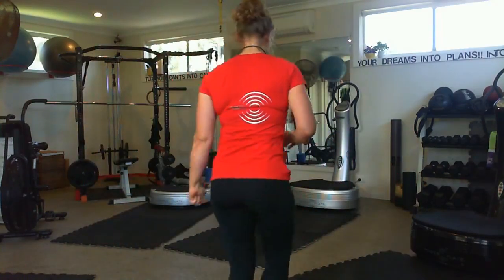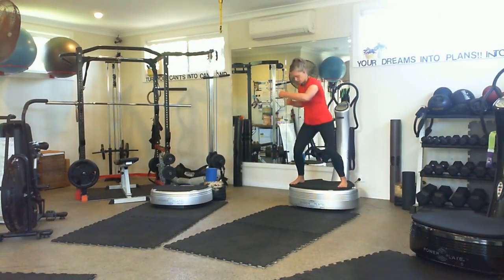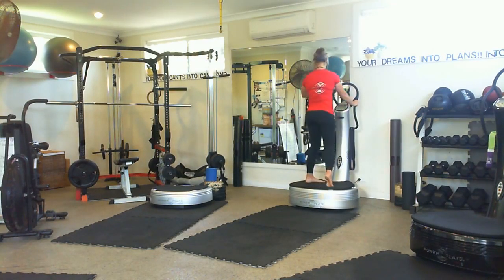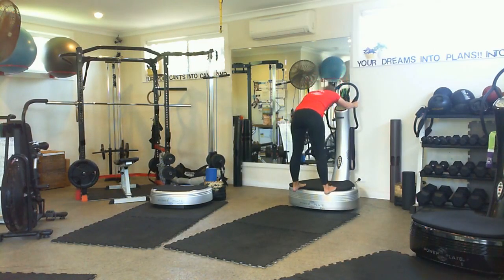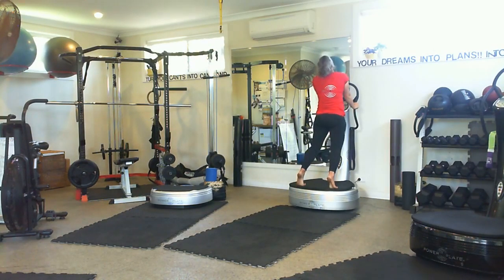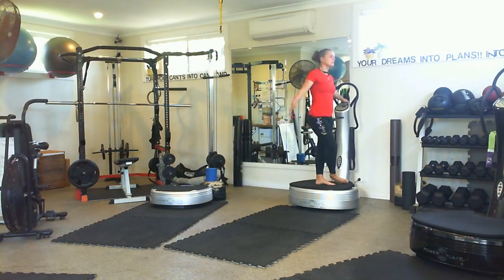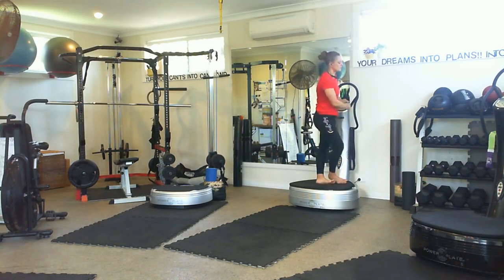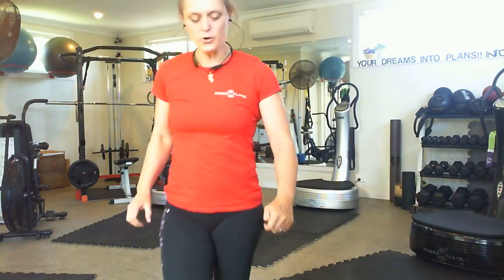Back Pain in Women: Your Back is Sore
Life Enhancement Centre.
Because it's not about how you LOOK!
It's about how you LIVE!
We make LIFE better!